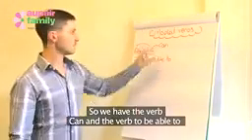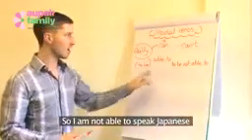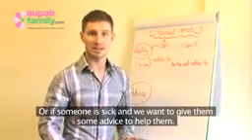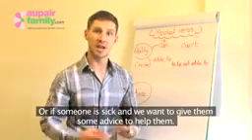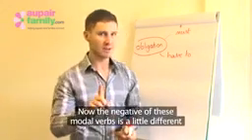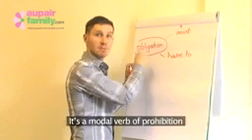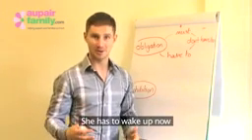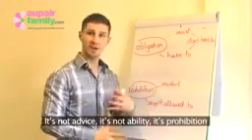English Lessons Intermediate 3 of 5